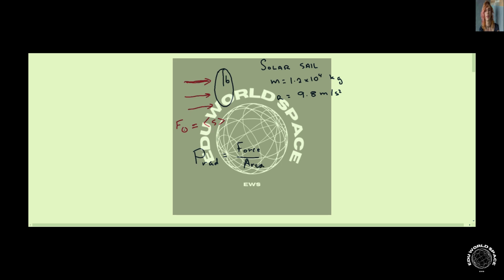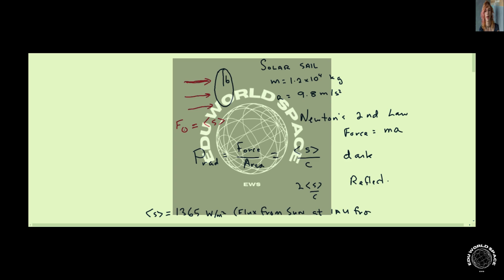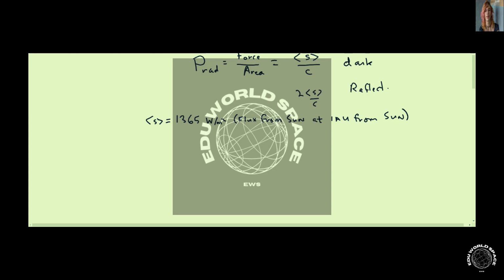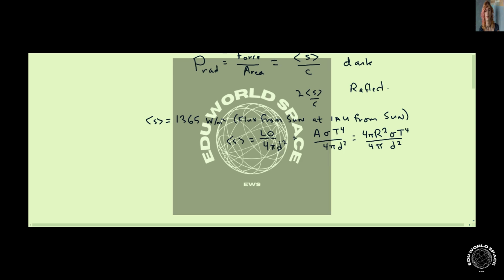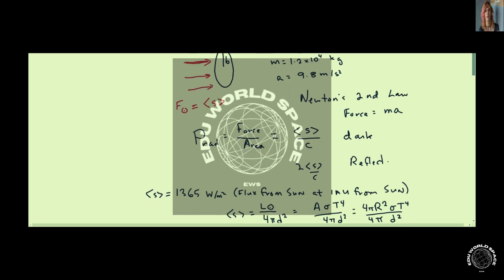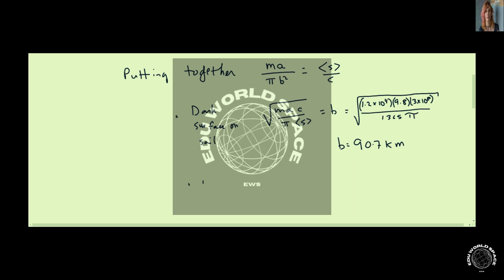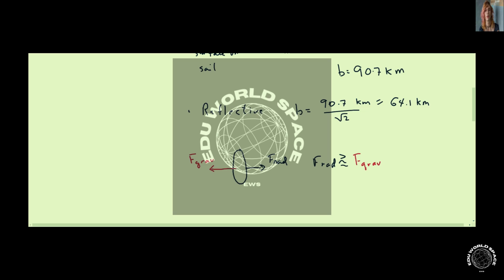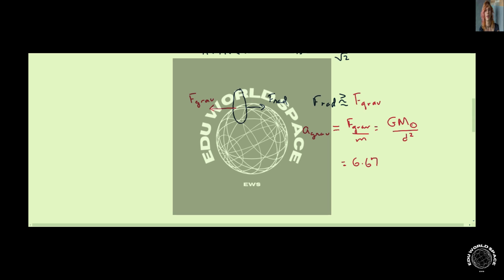A spacecraft is launched from Earth and is to be accelerated radially away from the Sun using a cir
A spacecraft is launched from Earth and is to be accelerated radially away from the Sun using a circular solar sail. The initial acceleration of the spacecraft is to be 1 g. Assuming a flat sail, determine the radius of the sail if it is (a) black, so it absorbs the Sun's light. (b) shiny, so it reflects the Sun's light. Hint: The spacecraft, like Earth, is orbiting the Sun. Should you include the Sun's gravity in your calculation?